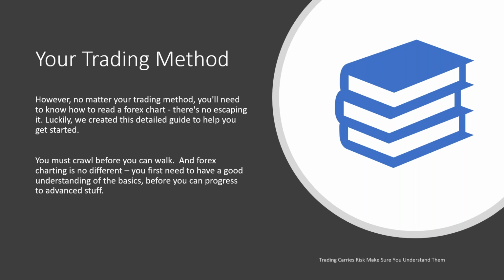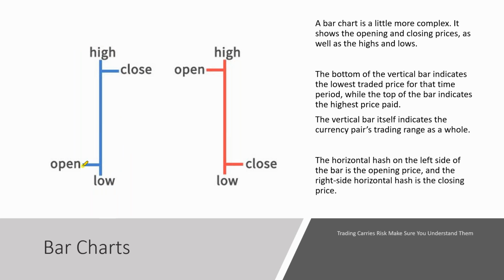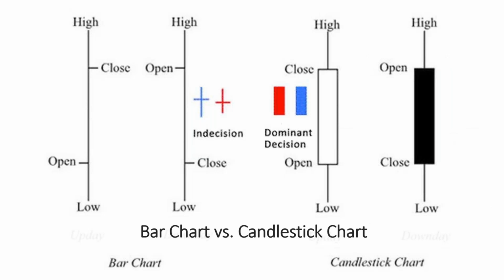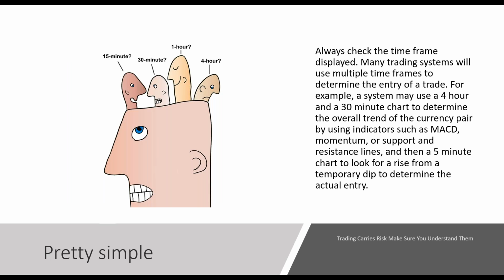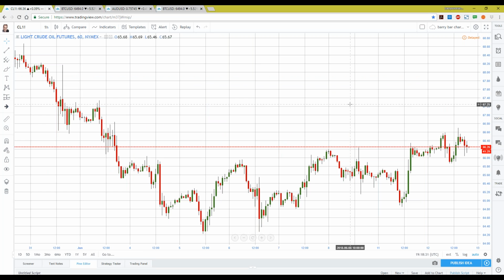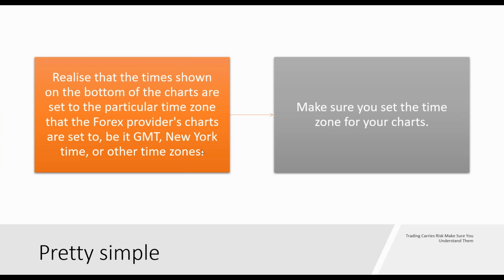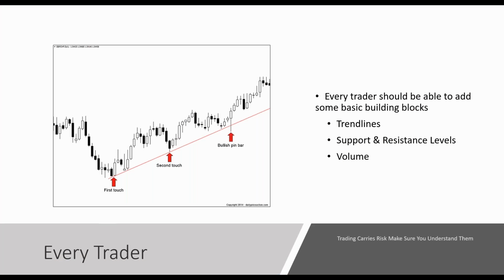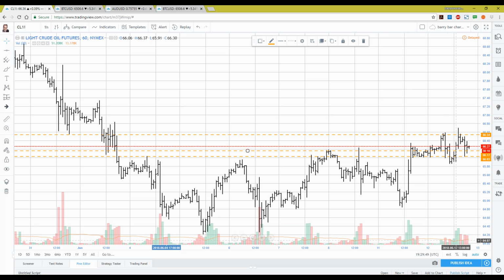Mastering the Markets with Financial Charts Presented by Barry Norman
No matter your trading method, you'll need to know how to read a forex chart - there's no escaping it. Luckily, we created this detailed guide to help you get started.

You must crawl before you can walk.  And forex charting is no different – you first need to have a good understanding of the basics, before you can progress to advanced stuff.